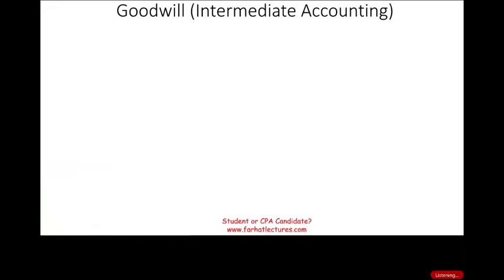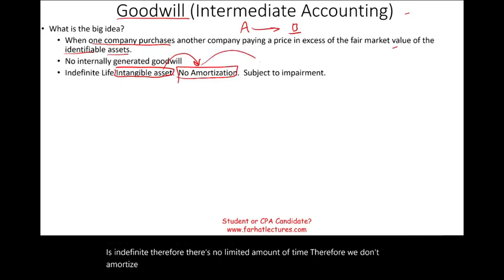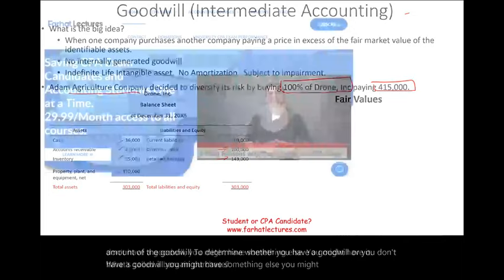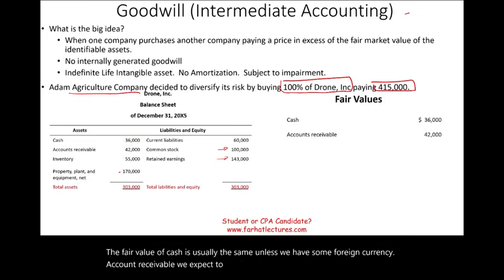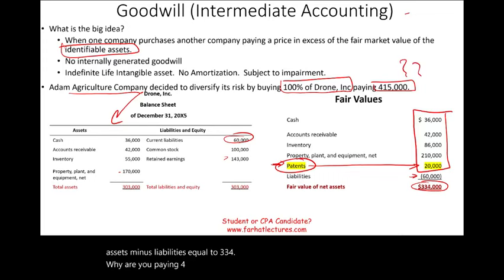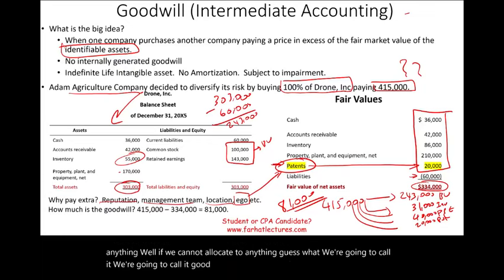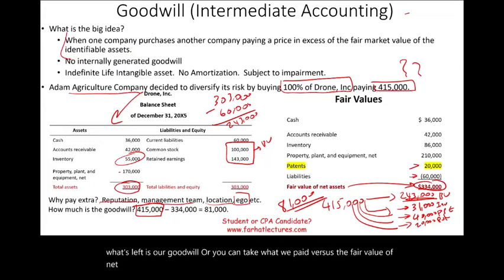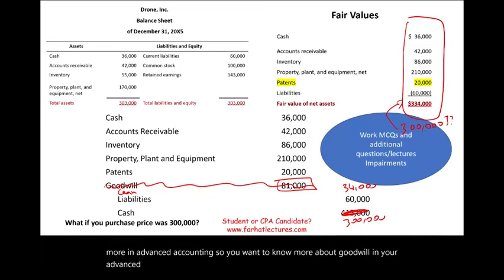What is Goodwill? Accounting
IN this session, I discus, what is goodwill in accounting.